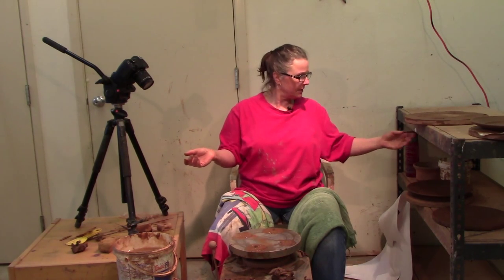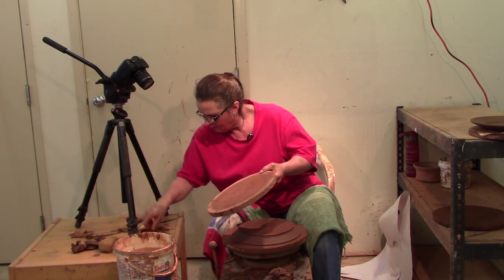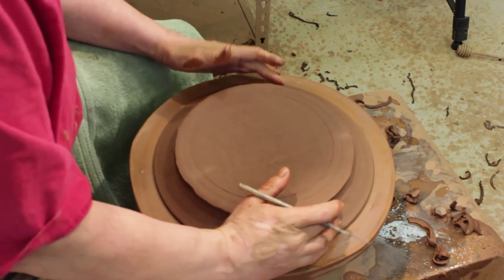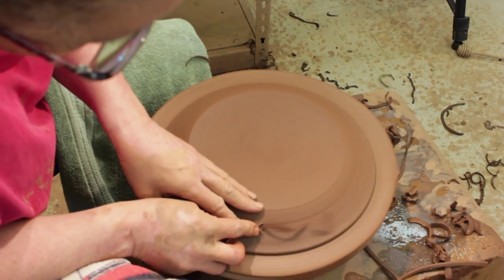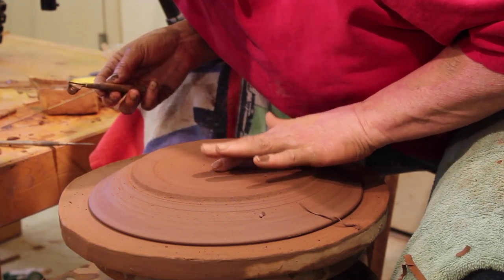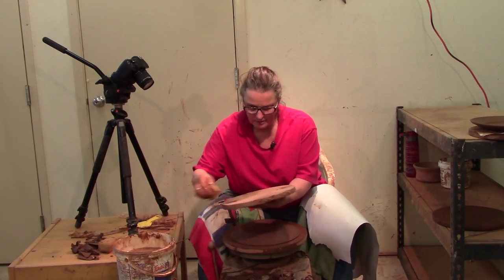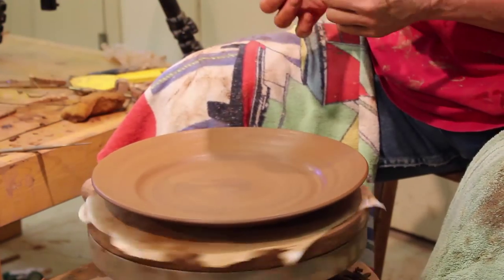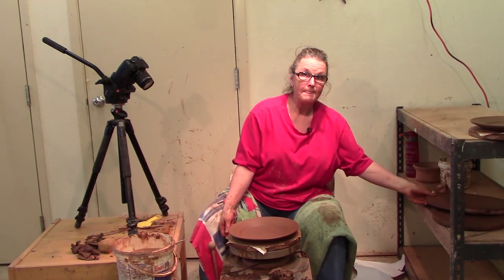Cindy Clarke Pottery Trimming a Dinner Plate on the Potter's Wheel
Cindy shows how she trims dinner plates using the potter's wheel, two batts, and some newsprint roll ends (along with a trimming tool).  "Every day is Clay Day!®.